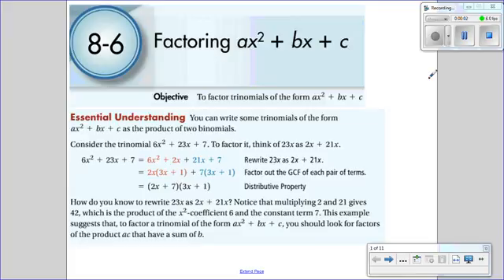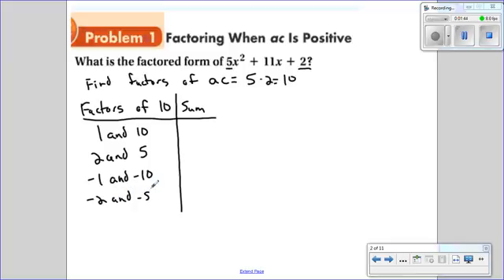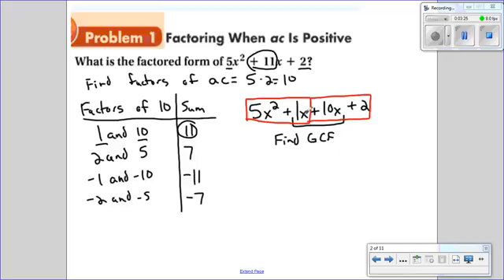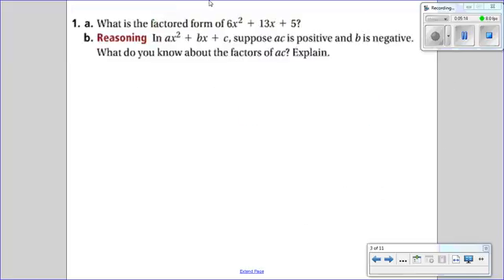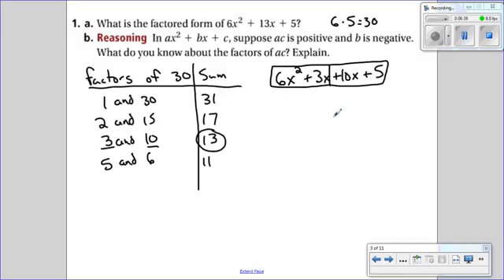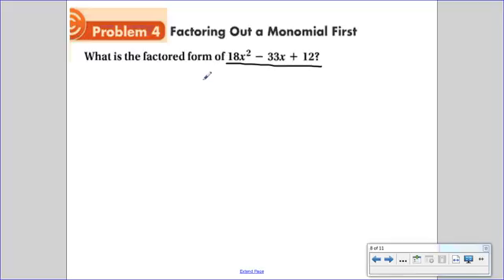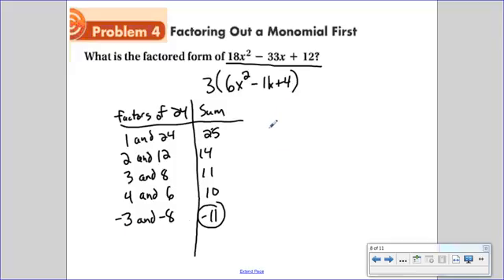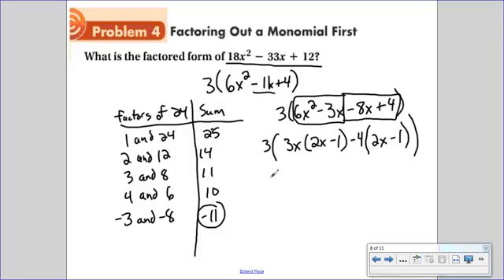Ch 8 6 Factoring Ax2+bx+c